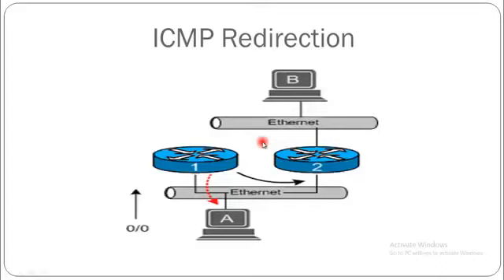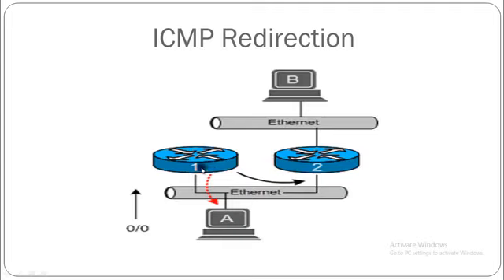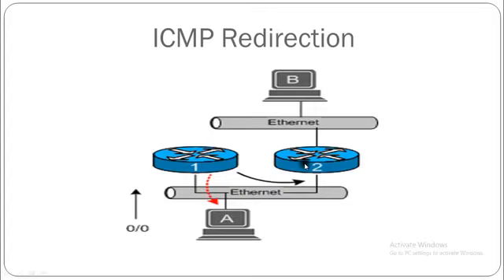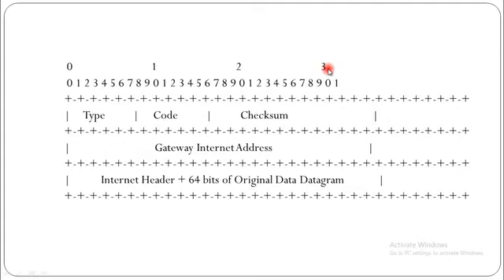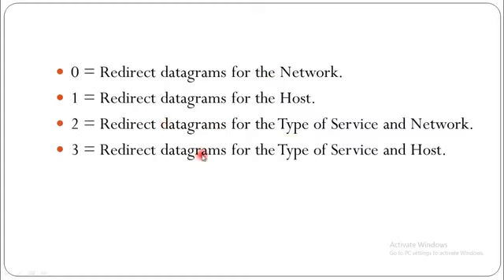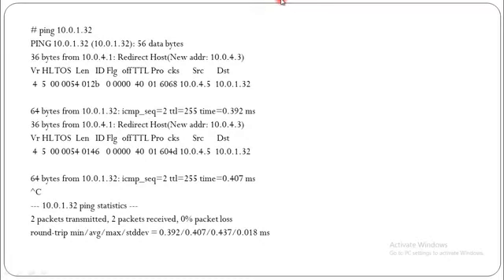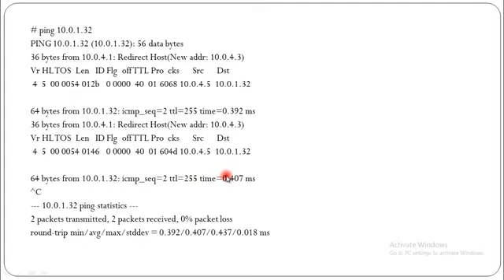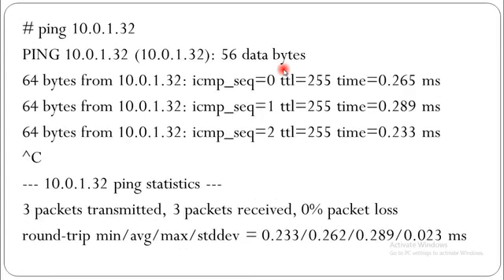Lesson 70 ICMP redirection Visual Chart